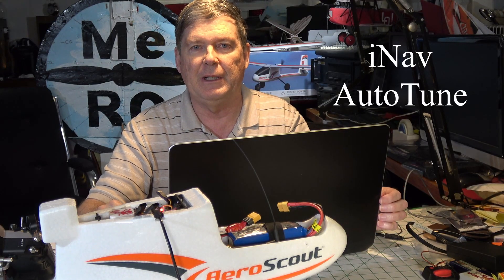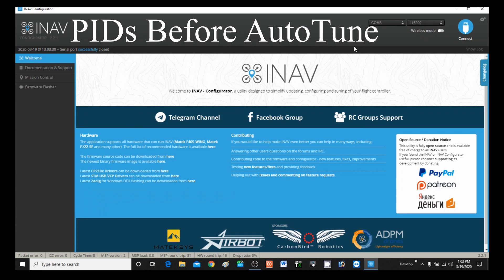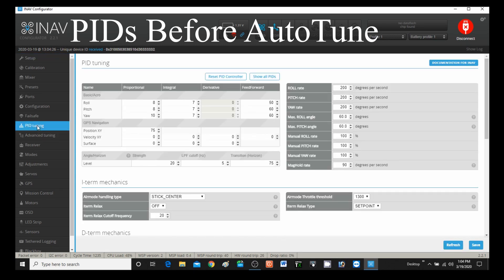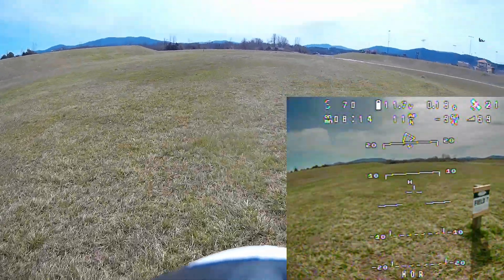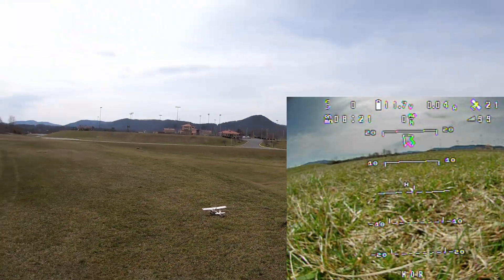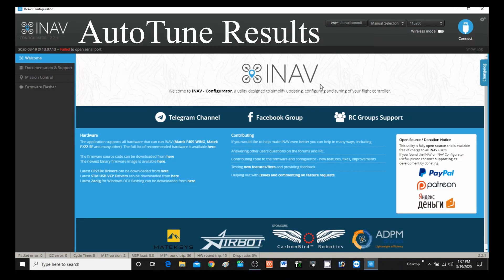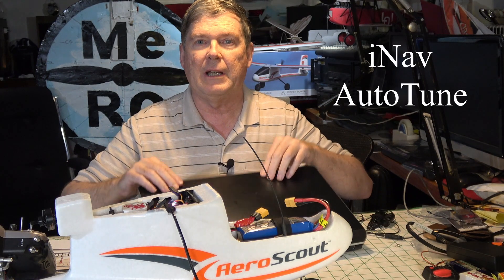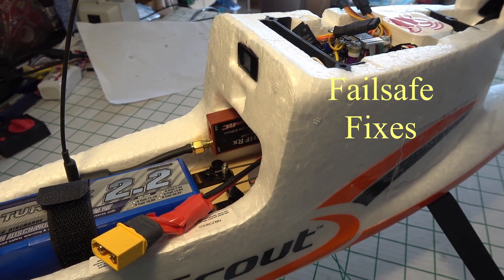iNav Servo Auto Tune Tut - AeroScout Plane w Radix FC Graphical OSD + MiniQuad Footage by James D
iNav Servo Auto Tune Tutorial - AeroScout Plane w Radix FC Graphical OSD + MiniQuad Footage by @James Downing FPV
How to use iNav AUTOTUNE to set the PIDs on the PID tab in iNav automatically while flying. You will need to setup an AUTOTUNE switch on your RC Transmitter and configure it in iNav on the Modes tab then follow the steps below and/or watch this video

INAV Autotune can be used on any iNav RC airplane
and is fairly simple to use
as long as you follow a few simple steps:

1. Take off.
2. Get to safe altitude with cruising speed.
3. Enable "AutoTune" via switch.
4. Fly around for a minute or two
and every few seconds observe how the airplane flies better
and better.
5. Disable Autotune.
6. Land.
7. Do not disarm yet!
8. Save PIDs via OSD stick commands.
  (left stick = center/left, right stick = center/up)
  or use iNav Configurator to save PIDs.
9. Disarm.